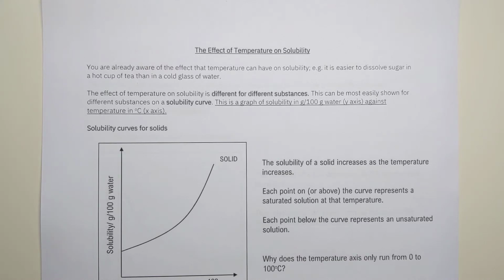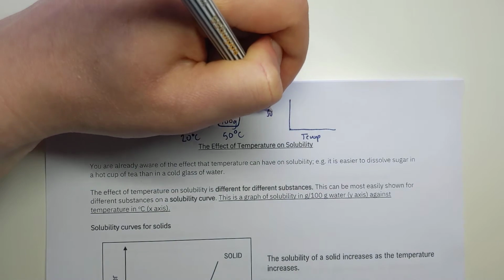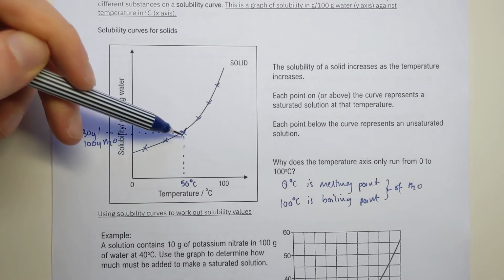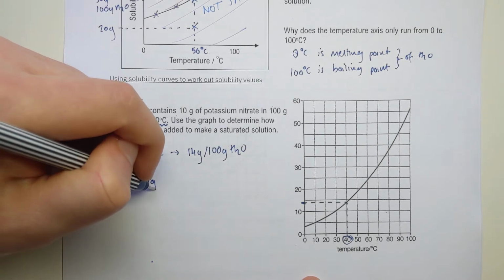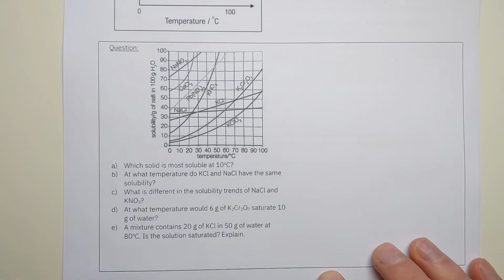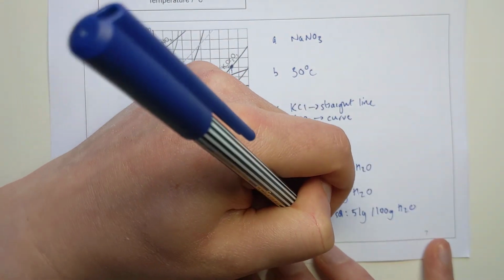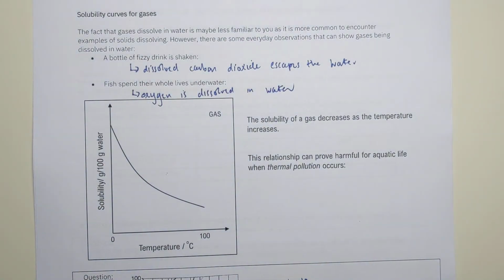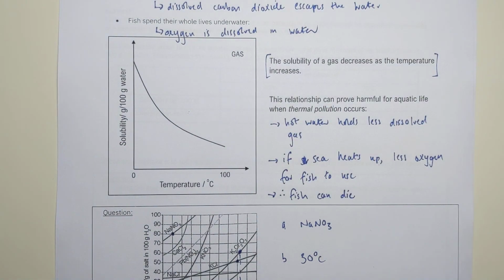Solubility Part 3 - Solubility Curves